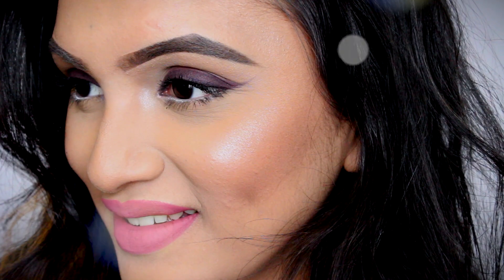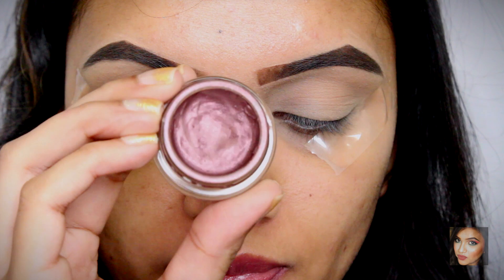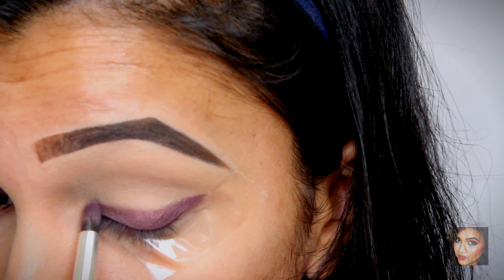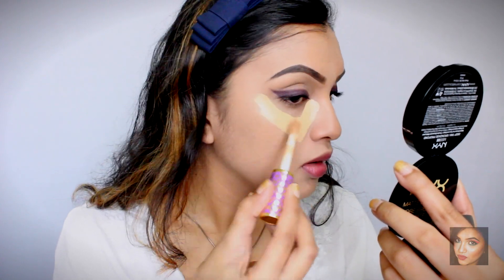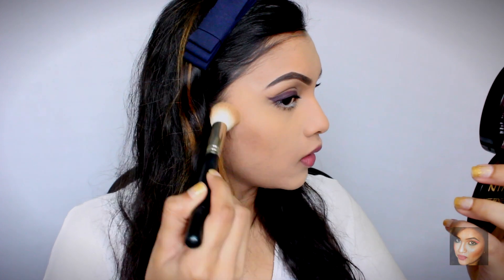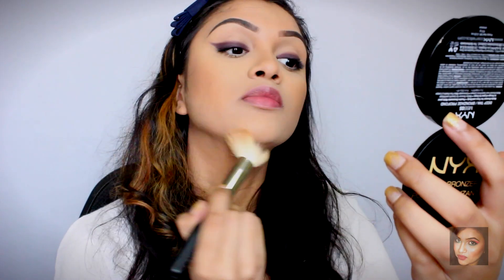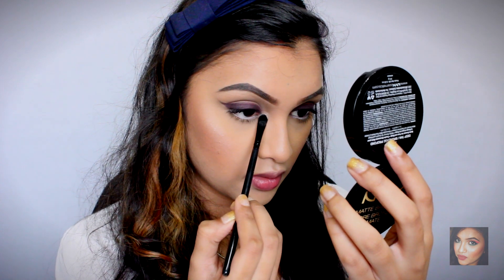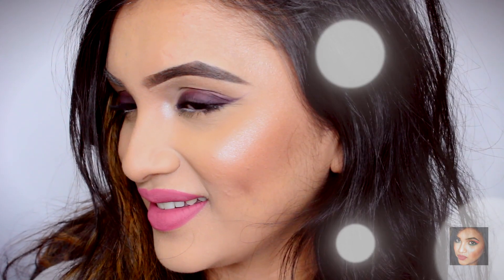♡ Soft And Easy Valentine's Day Makeup Tutorial ♡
Affordable Makeup Tutorial Using Only 5 Makeup Products | BeautiCo.
Hey Guyssss!!!
Today's makeup tutorial is all about soft romantic eyes.
It is super easy and quick to achieve!!!
This one is for all the girls & guys out there who are just starting off with makeup and don't really do much makeup in real life. I promise you this is not going to be difficult to do.

I hope you enjoy watching this!!!

♡If you have any query regarding anything mentioned in the video or other than that as well please do comment in the comment box below and I will help you guys out♡

♡ Products Mentioned ♡
Maybelline Color Tattoo: Pomegranate Punk
Nyx Ultimate Eyeshadow Palette: Smoky & highlight
Essence Big Lashes Crazy Volume Mascara
Maybelline Faces Studio Master Prime
Loreal True Match Foundation: Buff Beige
Bennye Luxury Powder: Banana
Lakme Eyekonic Kajal: White
Wet N Wild Contouring Kit: Dulce De Leche
Pac Contour Refill:12
Essence Blush: Heat wave
Physicians Formula Shimmer Strip: Warm Nude
Gerard Cosmetics Setting Spray: Peach
Bh Cosmetics Liquid lipstick: Endora

Facebook Page: BeautiCo by Ritika Amru